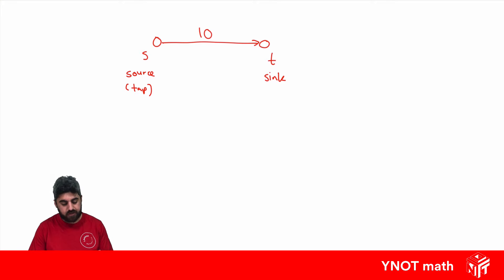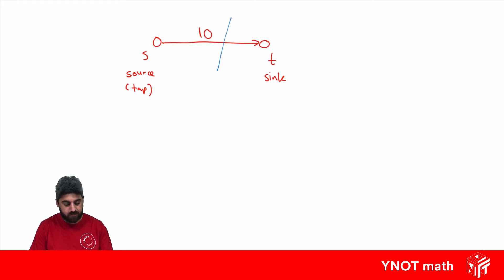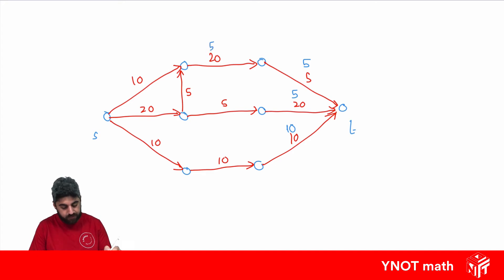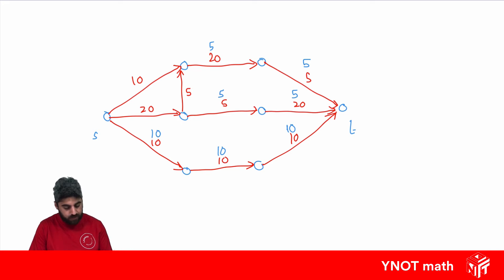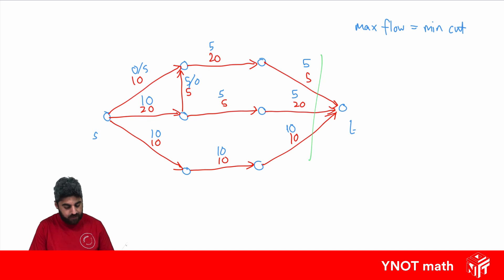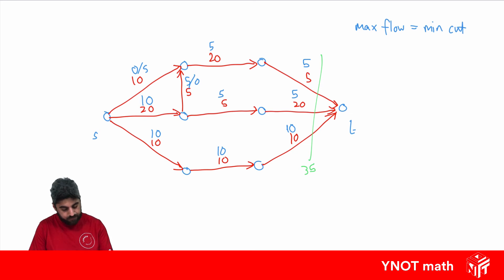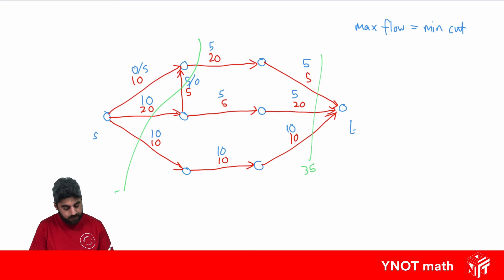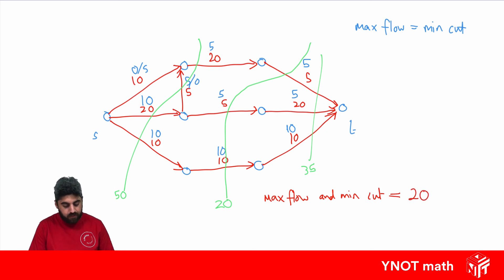The Maximum Flow Minimum Cut Theorem